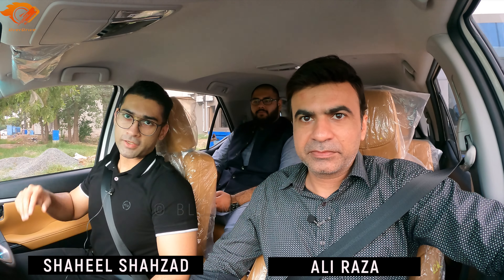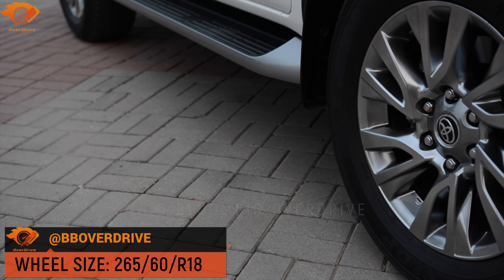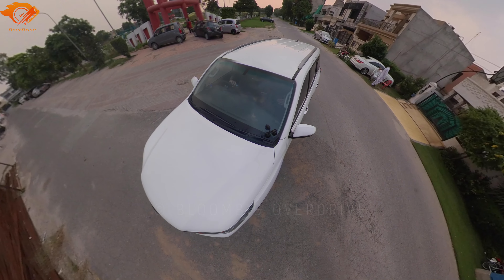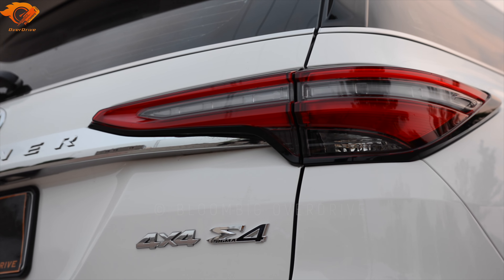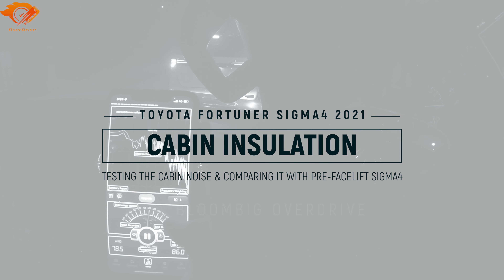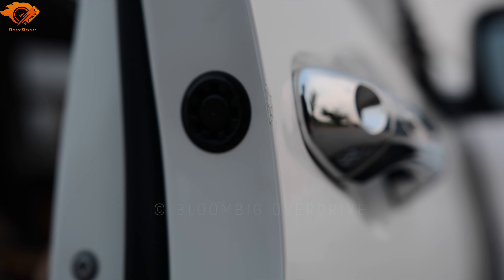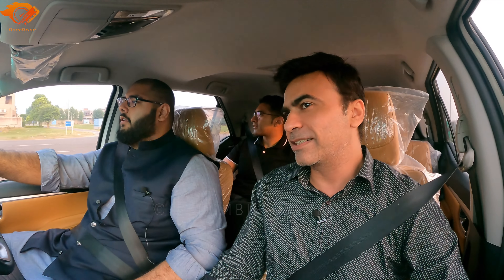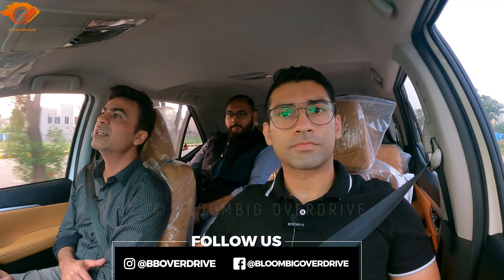All New Toyota Fortuner 2021 Facelift Detailed Owner's Review in Pakistan / Sigma4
In this detailed owner's review of Toyota Fortuner 2021 Facelift, we have the top of the line Sigma4 4x4 variant with us. We have already extensively reviewed the previous model of Sigma4, therefore, we will be comparing it with the facelift 2021 model as well. Toyota Pakistan recently started delivering the new shape of Fortuner in Pakistan. Fortuner's lineup was slightly tweaked with the introduction of 4x4 petrol alongside the range topping diesel variant.

This Fortuner Sigma4 is the latest generation of Fortuner with significant improvements in the engine and exterior, whereas, there are just a couple of changes in it's interior. The engine of new Fortuner Sigma4 2021 has now been tuned to produce 500 NM of Torque and 201 HP, this is about 10% more than the previous model of Fortuner Sigma4.

In it's exterior, Fortuner has received an updated front and rear look with the addition of new wheel design as well. In it's interior, Toyota has finally provided the Pakistani market with an Auto-dimming rear view mirror and a slightly tweaked instrument cluster.

In this owner's review, we also talked about the purchase decision and the overall buying experience of the owner. Furthermore, we have also compared the new Fortuner 2021Sigma4 with it's outgoing model and shared our detailed comparison as well.

Fortuner sigma4 is the most expensive locally produced SUV in Pakistan and it still lacks some basic features like parking sensors and front camera.

*All the information shared in this review is solely based on user’s calculation and ownership experience. Therefore, there could be a discrepancy between official figures and our claims.

© Shaheel Shahzad

🔴 CHAPTERS:
Intro - 0:00
0-100 Test - 0:02
Fortuner's Intro & Montage - 0:21
Facebook & Instagram Community - 1:26
Model Lineup of Fortuner 2021 - 1:45
Exterior Overview - 2:55
Interior Changes - 3:27
Engine overview - 4:37
Driving Experience - 5:01
Specs & Features - 6:37
Fuel Average - 7:40
Missing Features - 8:24
Safety Features -  9:37
Ride Comfort -  9:55
Throttle Response - 10:40
Cabin Insulation Comparison - 11:35
Ownership Experience - 12:29
Pre-Delivery Inspection - 13:36
Price & Registration cost - 14:49
POV Drive of Fortuner 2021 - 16:37
Final Verdict - 17:58